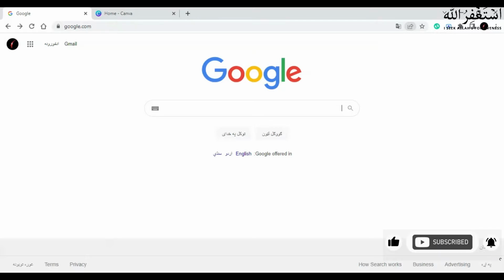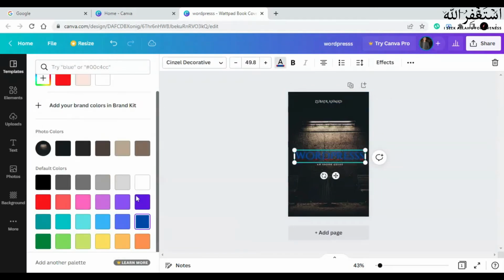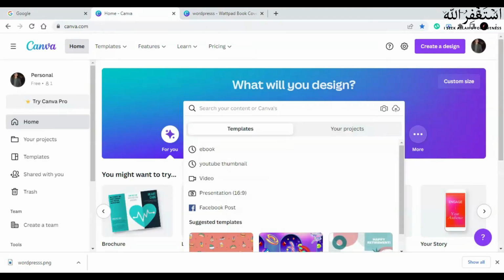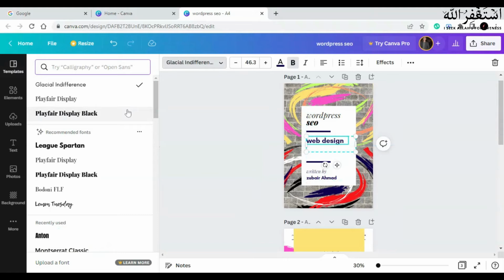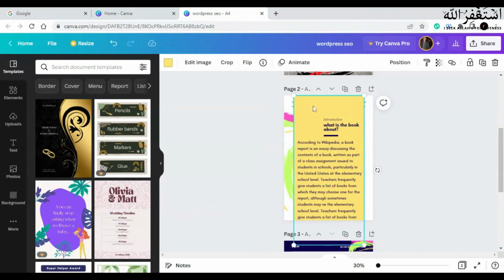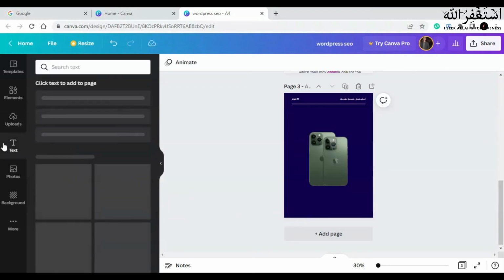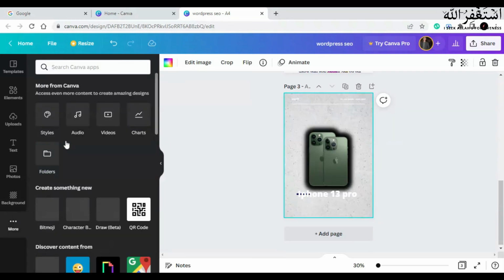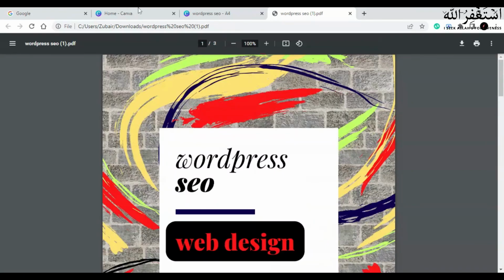How To Create An EBOOK Using CANVA | Step By Step Tutorial For Beginners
In this tutorial, you'll discover how to create an ebook in Canva. This is a step-by-step guide on how to make an ebook for free using Canva. I love using Canva as there are dozens of predesigned templates to choose from. This is the Canva ebook tutorial you're going to watch

How to create a Free Website | Get a free Domain & Hosting |create a WordPress website using Elementor